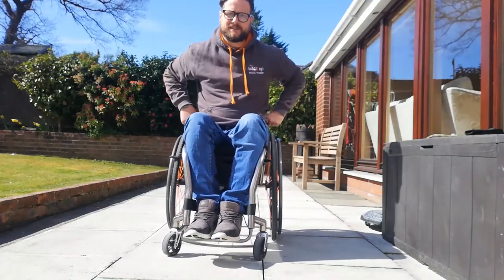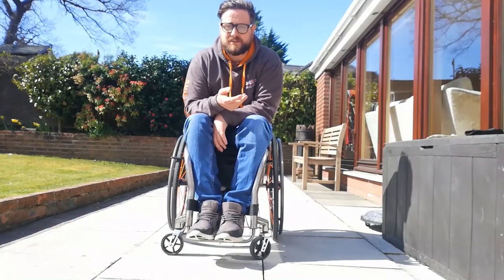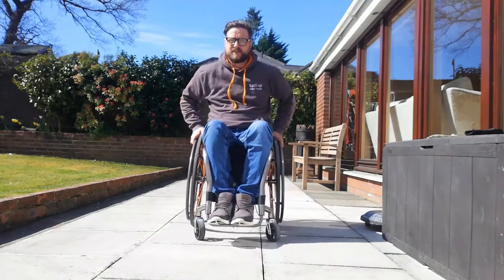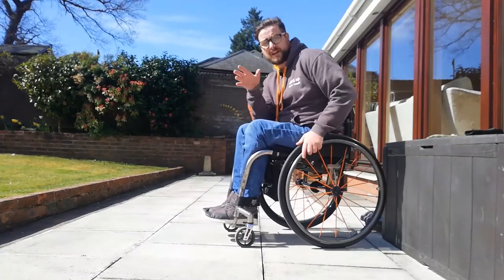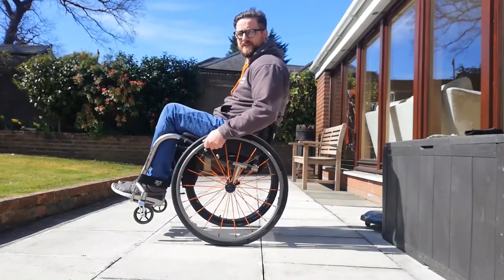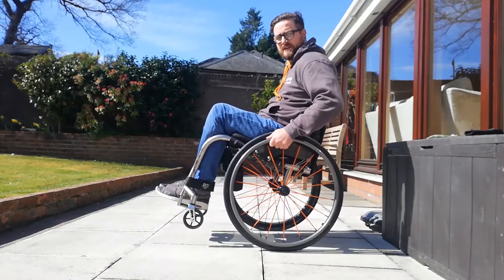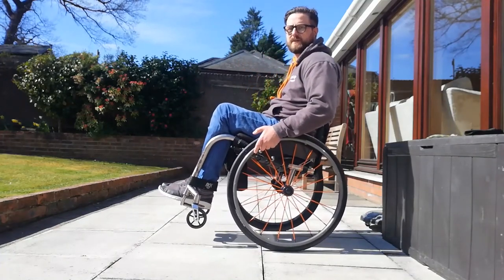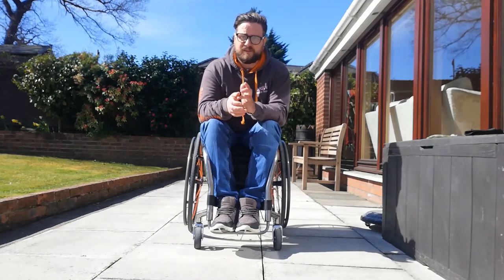Wheelchair skills with Rich part 6: Back wheel balancing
This skill, when performed safely, is essential when living an independent life as a wheelchair user.

Download the Back Up wheelchair skills training app and practice wherever you are.

Follow the links below to learn more about our fantastic wheelchair skills sponsors, Coloplast and Shoosmiths